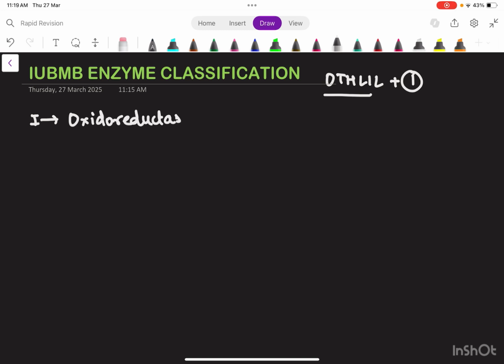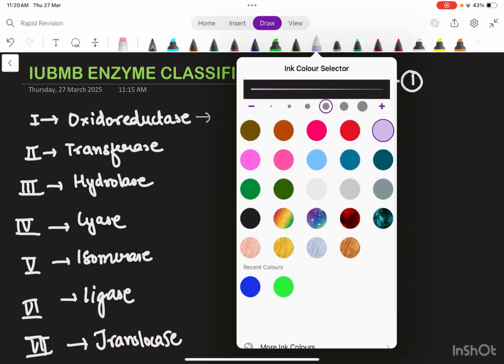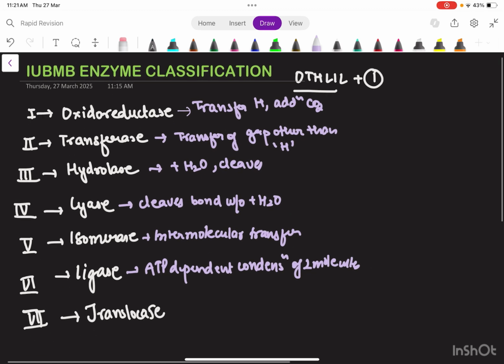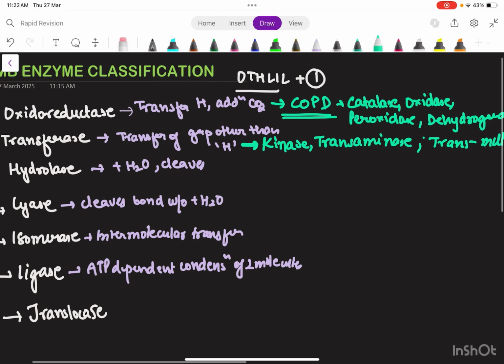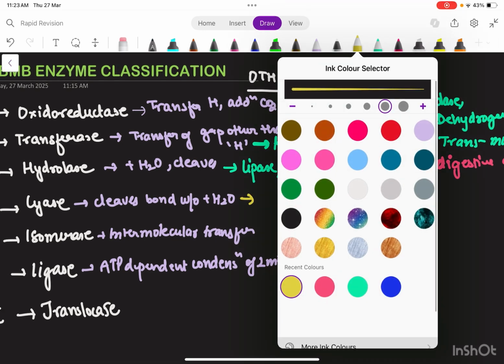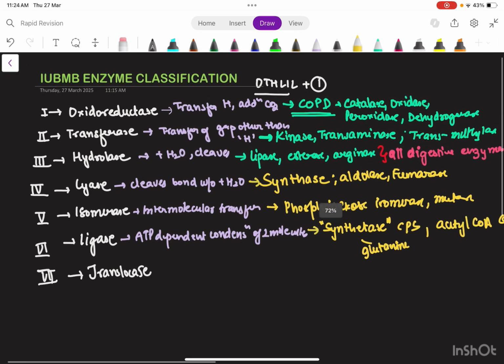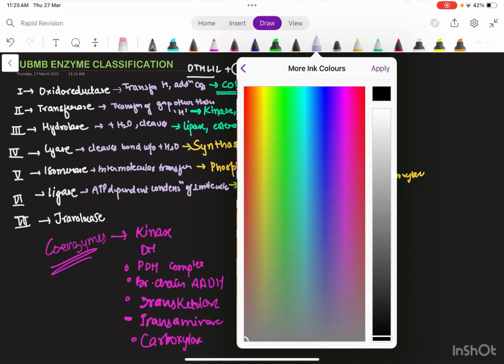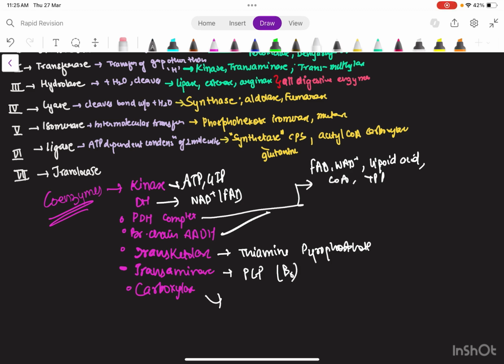IUBMB ENZYME CLASSIFICATION BIOCHEMISTRY